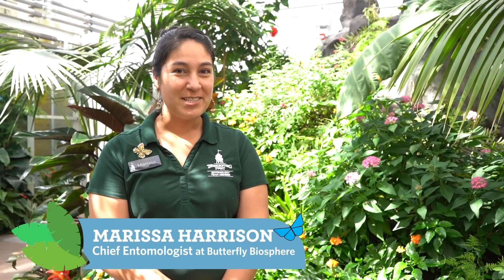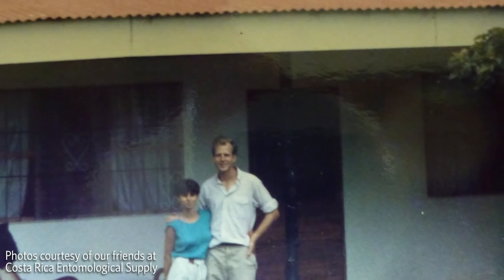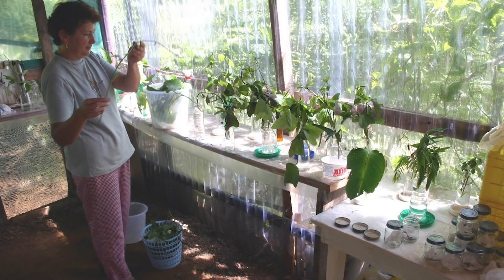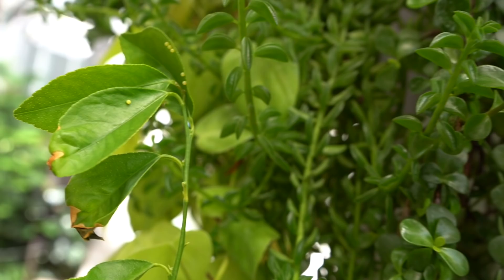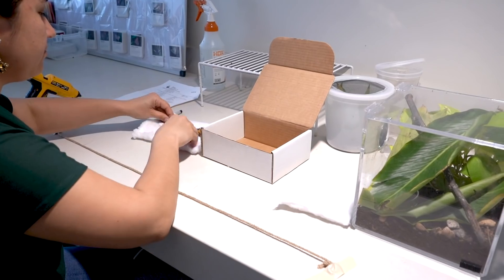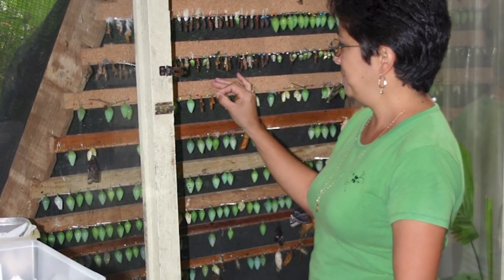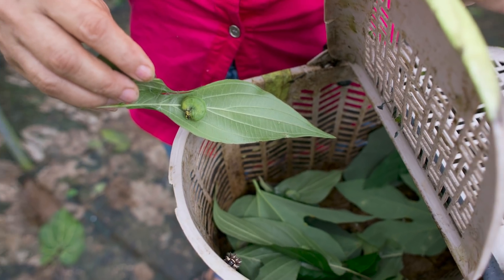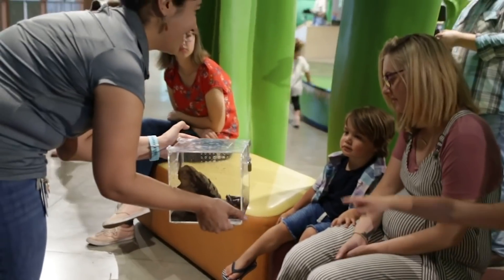A Butterfly Farm Metamorphosis 🦋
Reopening to the public May 15.

Where does the Butterfly Biosphere get its butterflies? Learn how the Thanksgiving Point helps support family farms around the globe.To learn more about the butterfly farming crisis brought on by COVID-19,